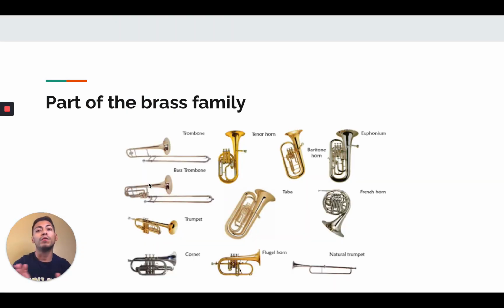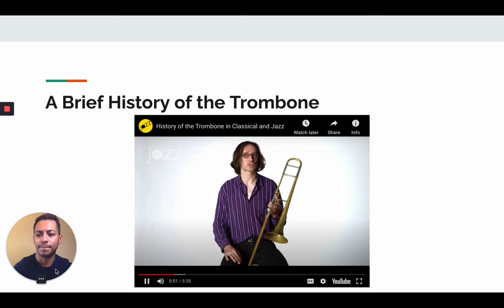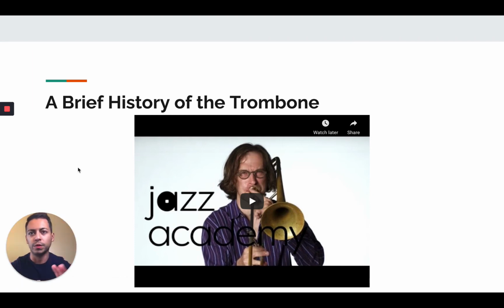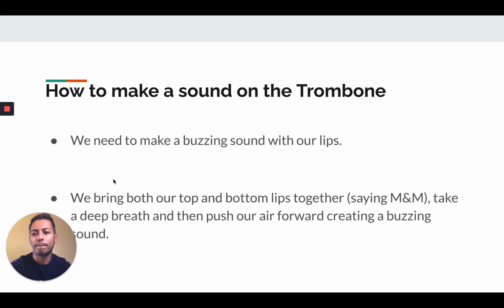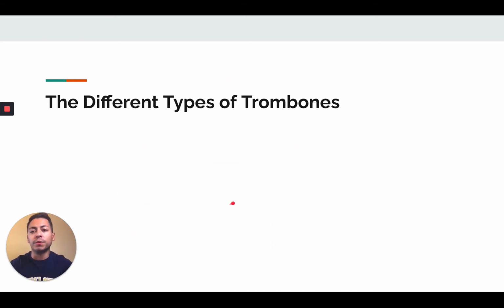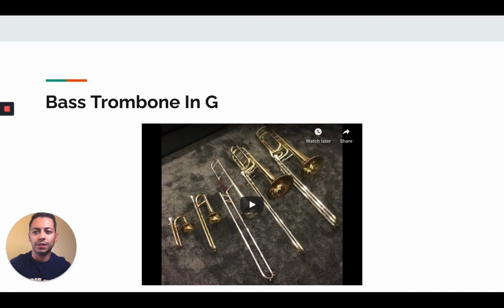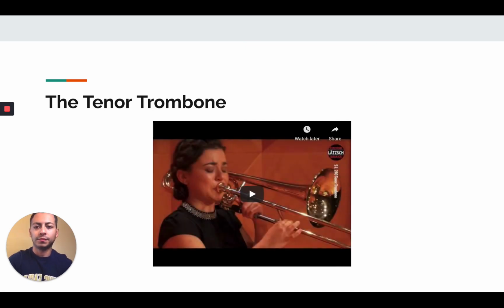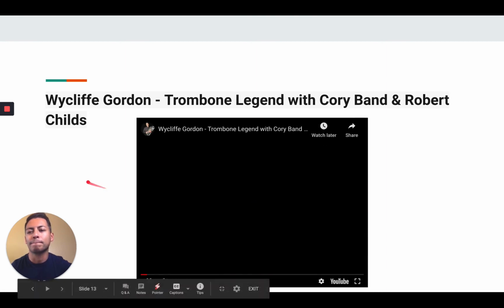Intro to Trombone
This video introduces the trombone, a member of the brass family.